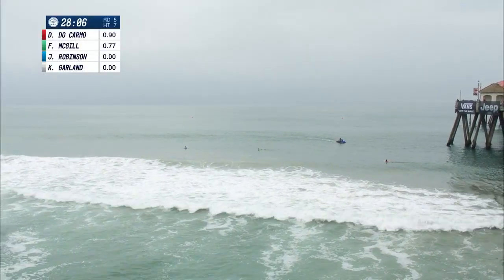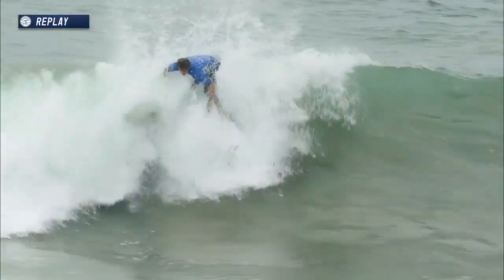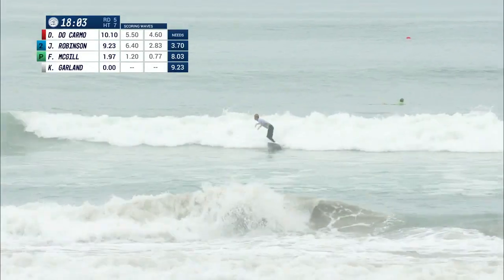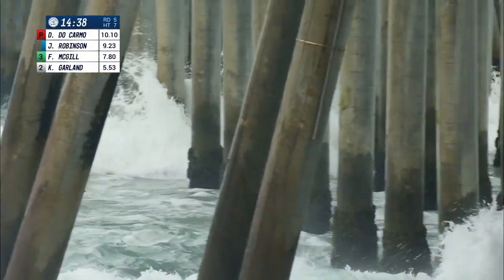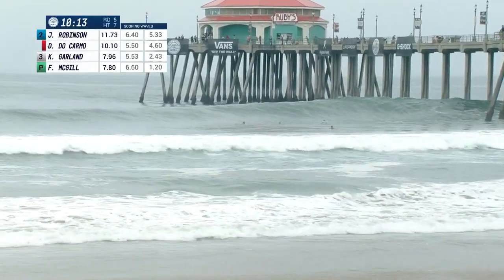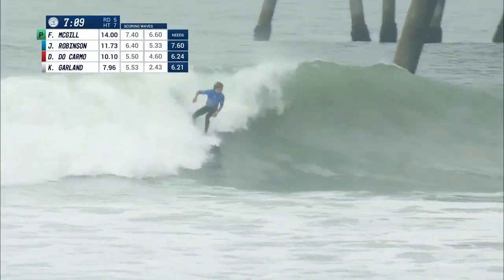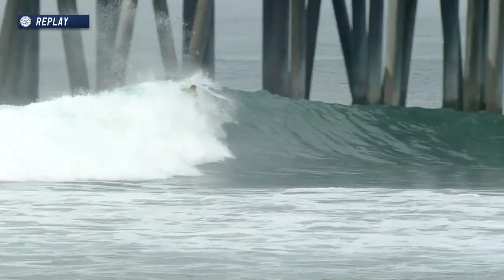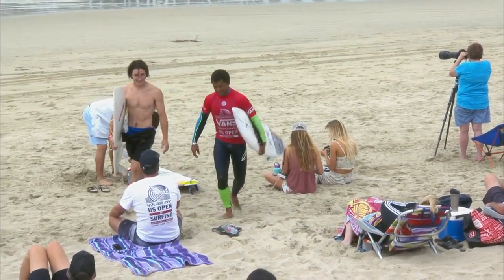Vans US Open of Surfing: Round One, Heat 7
David do Carmo vs. Jack Robinson vs. Kilian Garland vs. Finn McGill